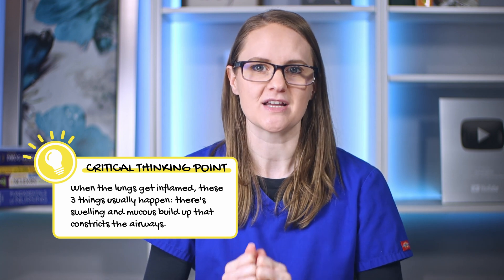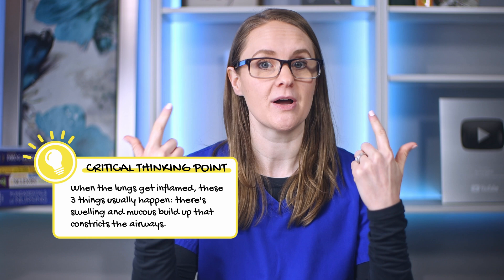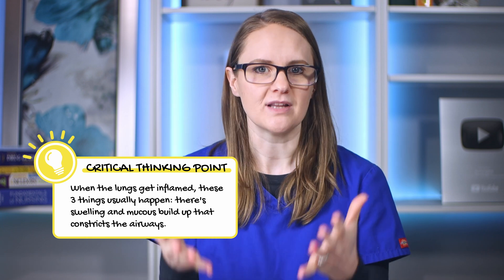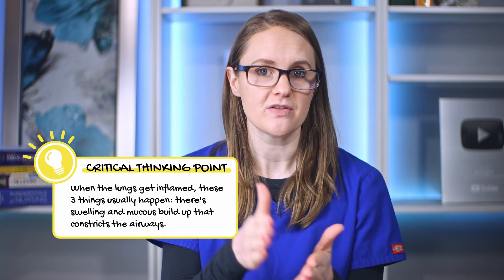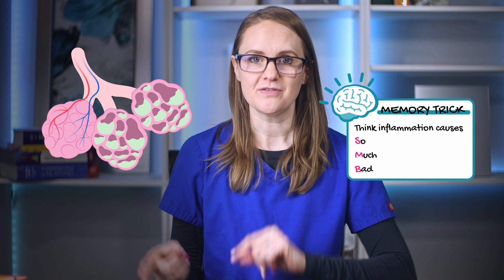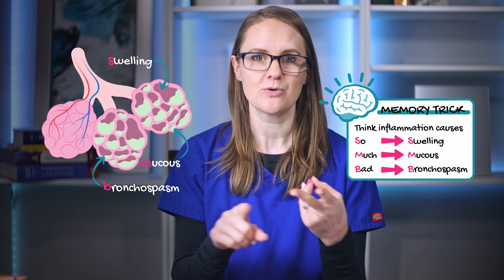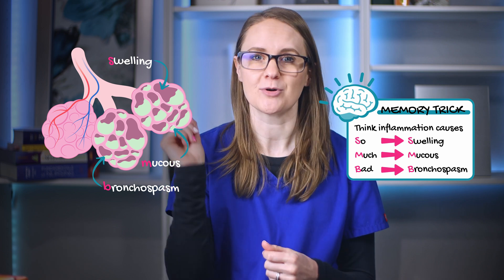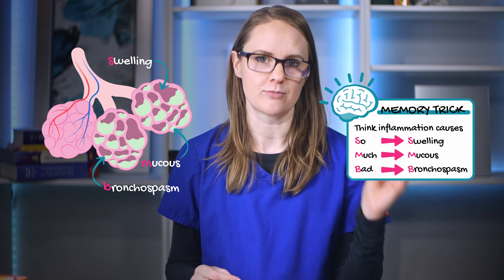Asthma Pathophysiology (Plus CRITICAL THINKING Points!)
In this video, we're walking through the pathophysiology of asthma, PLUS the key NCLEX® points you need to know about it to pass your nursing school exams.

We'll  break down asthma pathophysiology into three steps.

The first step is the trigger. Asthma triggers can vary from person to person and include pollen, poor air quality, pet dander, cigarette smoke, and perfume.

Once triggered, the immune system starts an inflammatory response. This response includes three things: increased mucus production, edema (fluid buildup), and airway constriction (bronchospasm). These three effects together make it difficult to breathe.

The last step is reduced airflow due to airway constriction. This reduced airflow causes wheezing, difficulty breathing, and coughing, which are the common symptoms of asthma.

And don't miss out on the free study guides or joining the NMC to learn more about asthma and med surg!